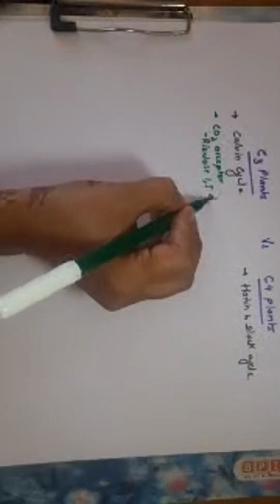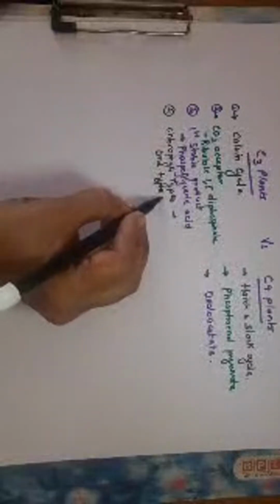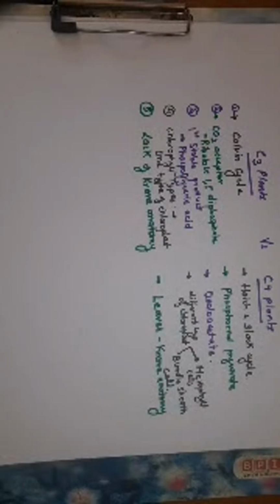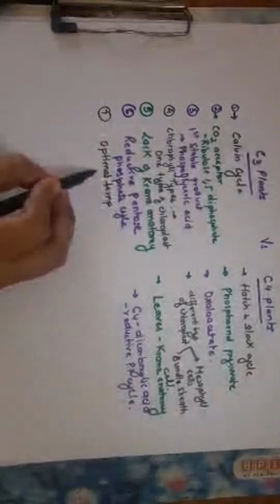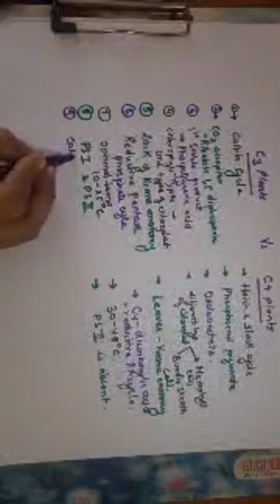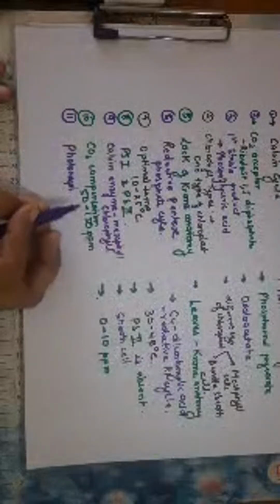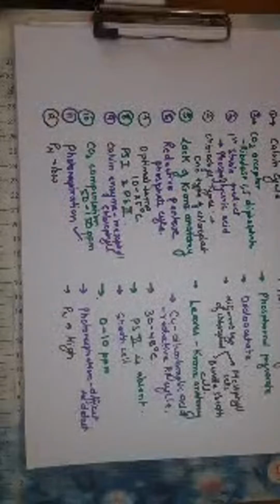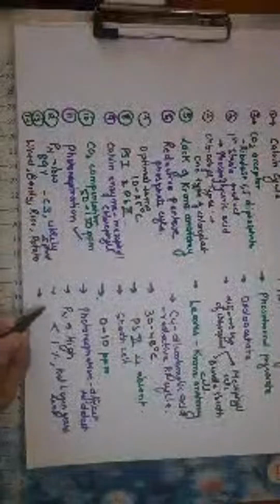C3 plants vs C4 plants